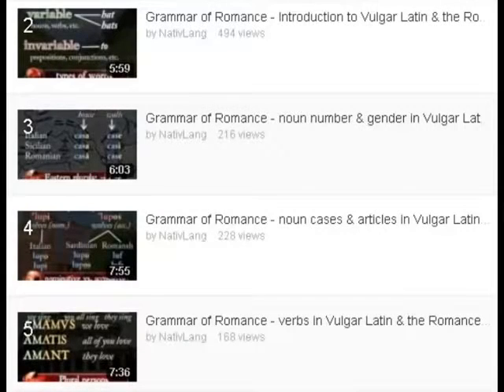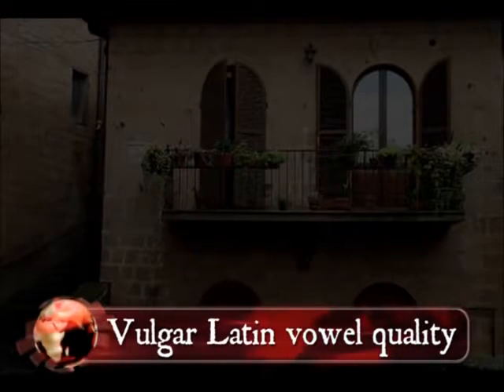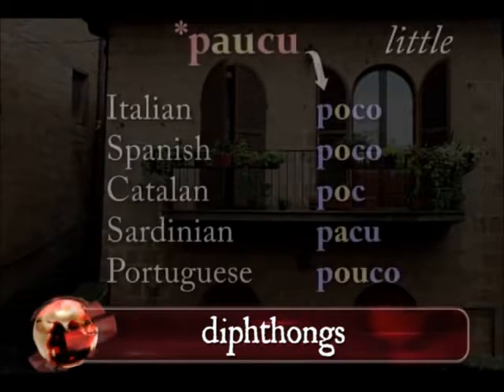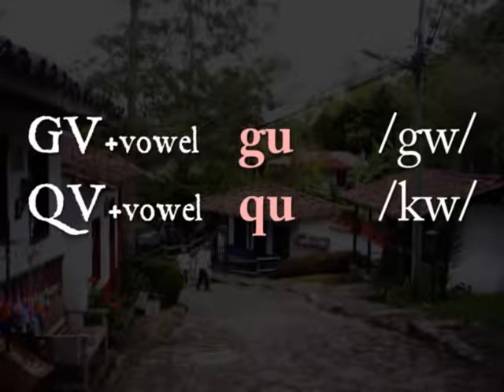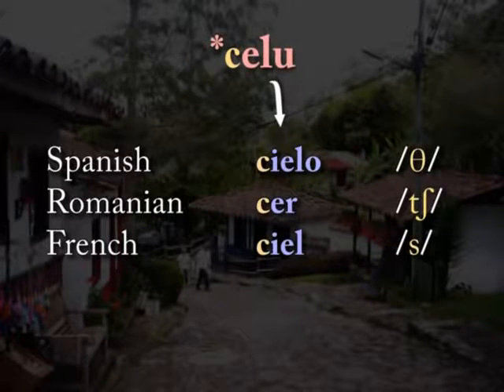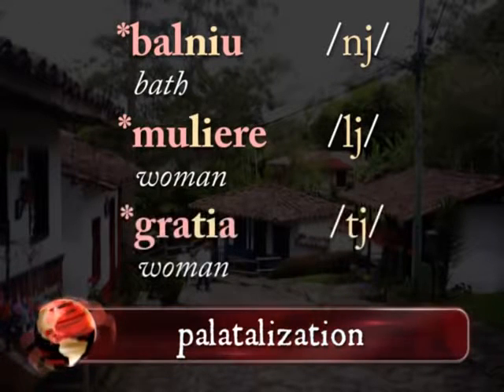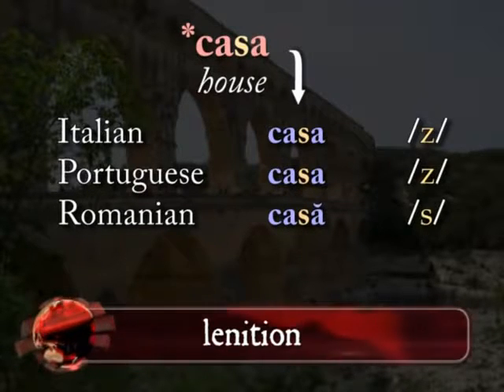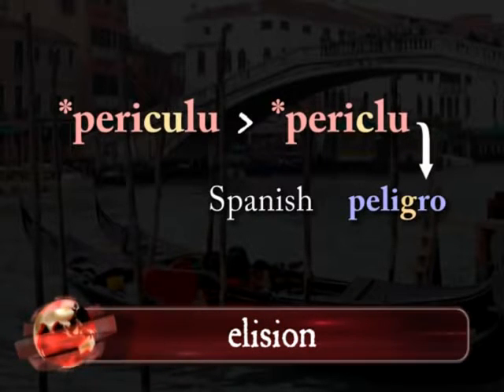Romance Languages pronunciation of Vulgar Latin & Romance